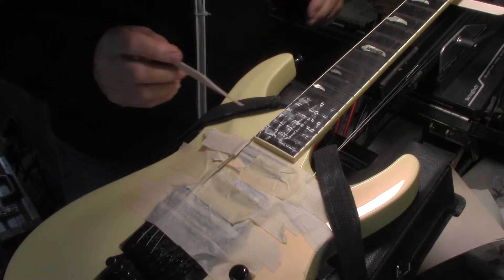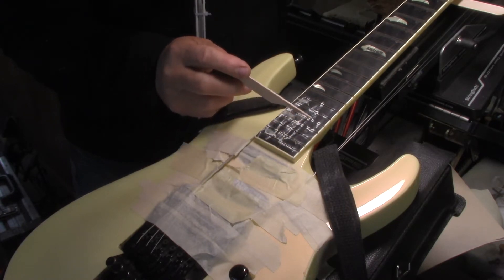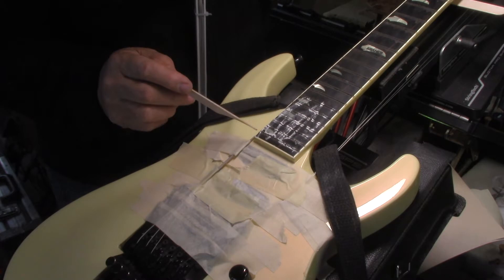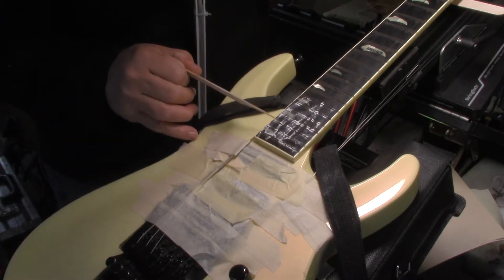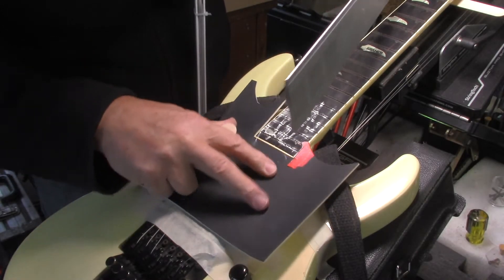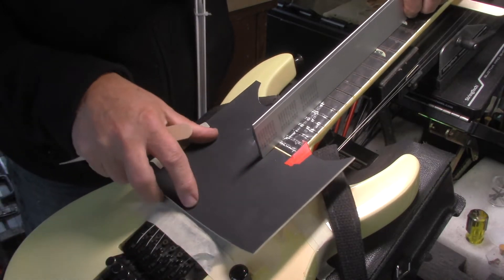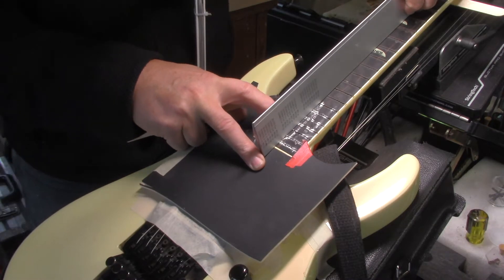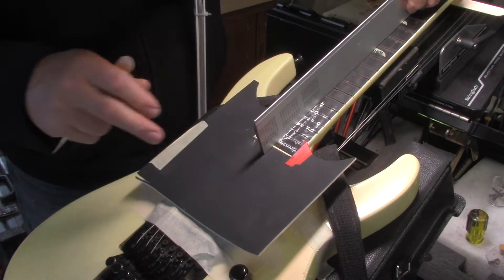EVH D-Tuna Install@StringTechWorkstations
750 + Videos, offering a deep resource of information for Luthiers / Guitar Techs  and Guitar Enthusiasts.

Like working on Guitars .. but ….No Workshop ? No Problem.

With the explosion of Kit-Guitars on the Market; many are now choosing to set up a home workshop and to assemble their kit guitars and make adjustments in the comfort of their own home.

Texas / California / Calgary / Winnipeg / London / Paris and dozens of other US and Canadian destinations.

These workstations and accessories have opened up a whole new world for Guitar Techs and Guitar enthusiasts.

I remain ever grateful for the encouragement and support from all of my Students / Patreon Subscribers / Customers / TechDeck owners and YouTube Subscribers, as we all continue to "Make the World a Better Place" ... one guitar at a time.